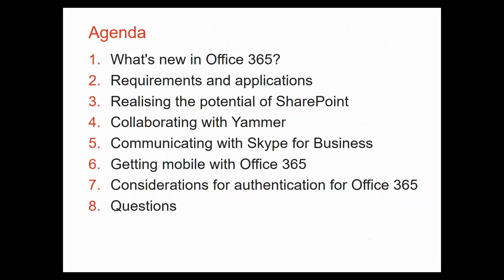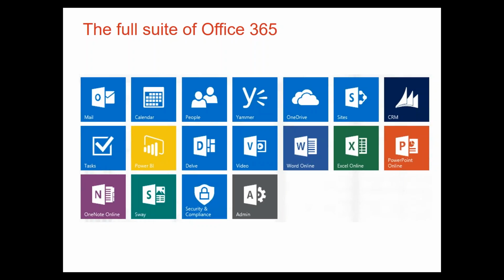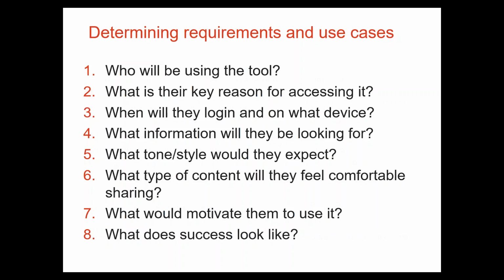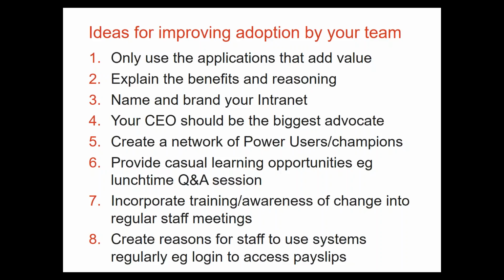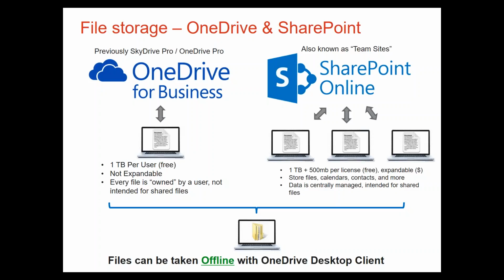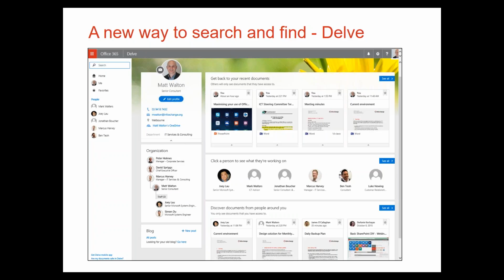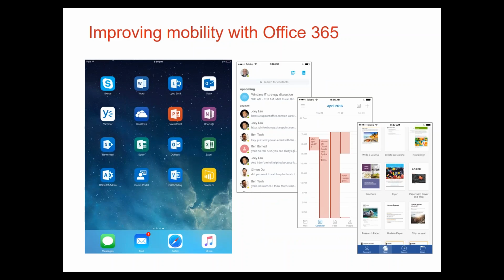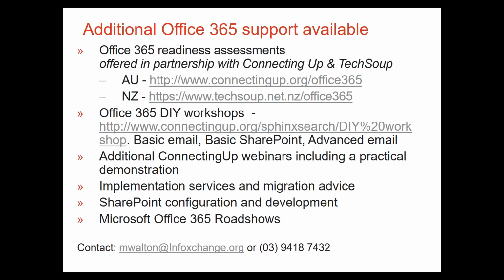Webinar recording: Maximising Your Use of Office 365 (October 2016)